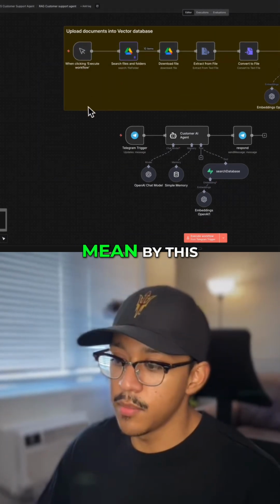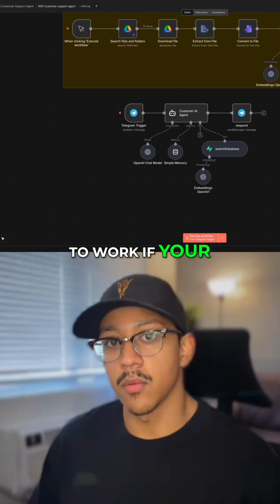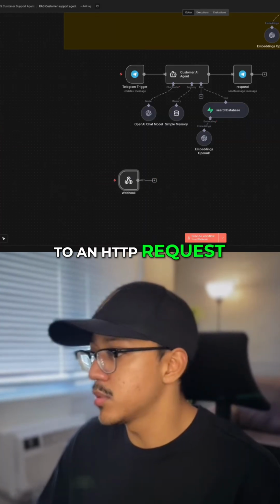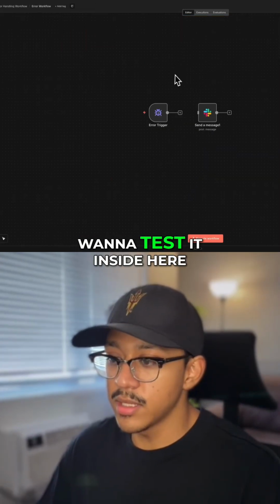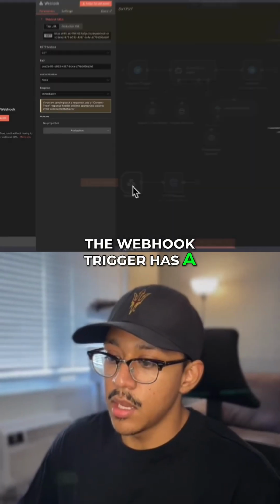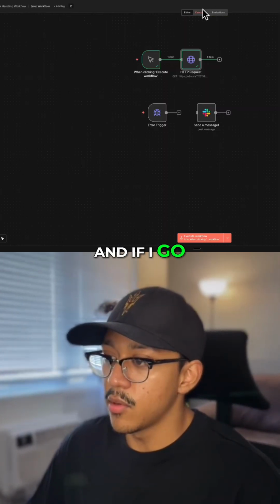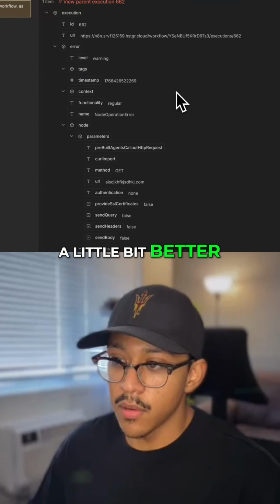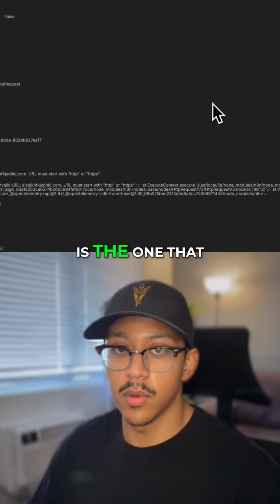n8n Workflow CRASH & ERROR Handling: See HOW IT WORKS!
Do you have an error workflow for your automations in production? You should.